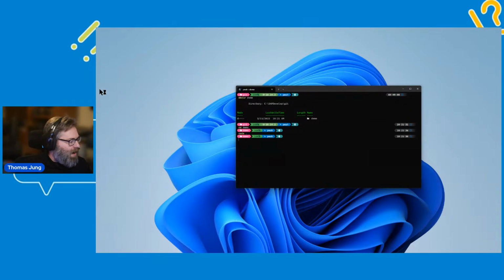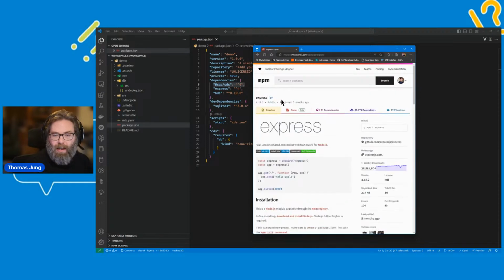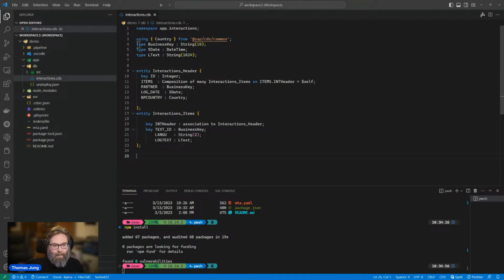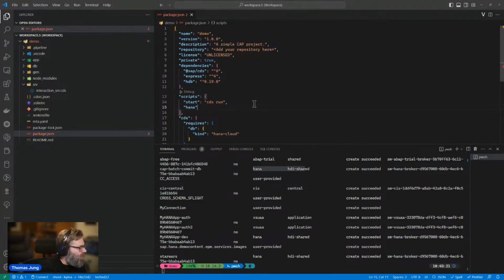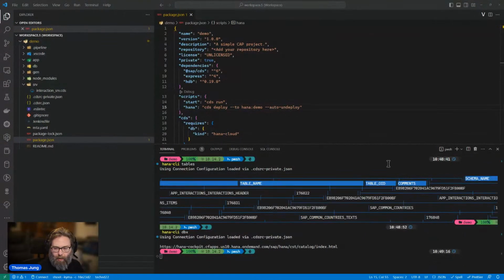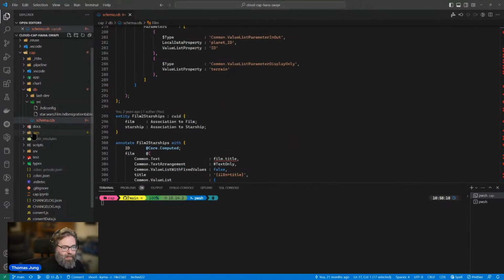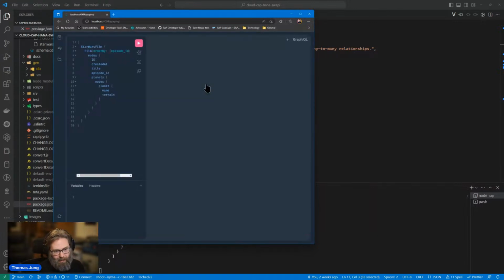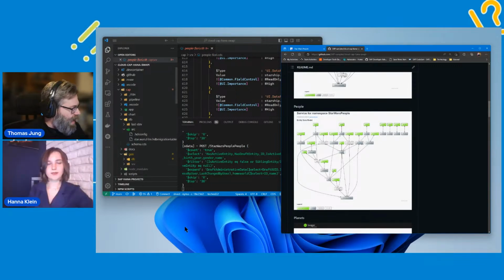How Technology Trends Affect SAP Community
It's 2023, and we are ready to kick off our SAP Tech Talks season. Let’s get it started!
On March 13, you will have a unique chance to become a part of our talk show with real SAP professionals – Thomas Jung, Aliaksandr Shchurko, and Dmitry Frydliand. You will find the answers to the most controversial topics in the SAP world:
📌 What technologies does SAP plan to focus on within the next few years?
📌 What is the future of 285K+ ABAP Developers? Will ChatGPT replace them?
📌 ABAP vs. Java vs. Node.js – what to bet on?
At the new SAP Tech Talk, Thomas Jung, the Head of Developer Advocacy at SAP, will speak about SAP Cloud Application Programming Model, its main features, and benefits with a step-by-step demo.